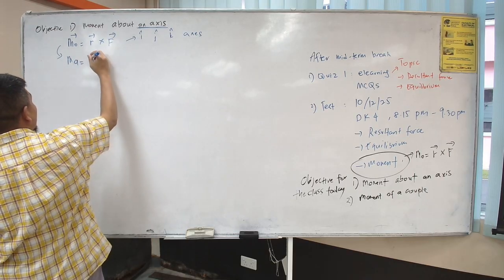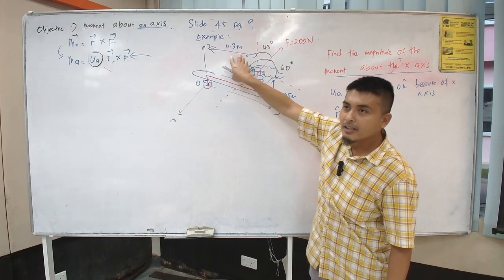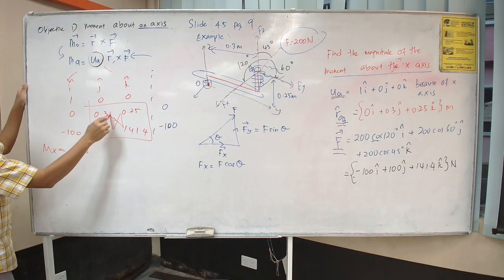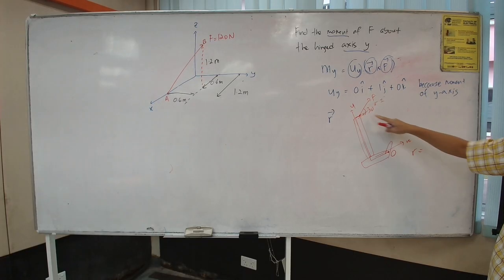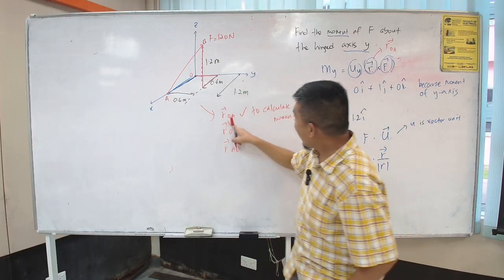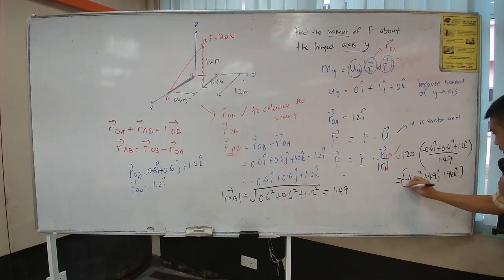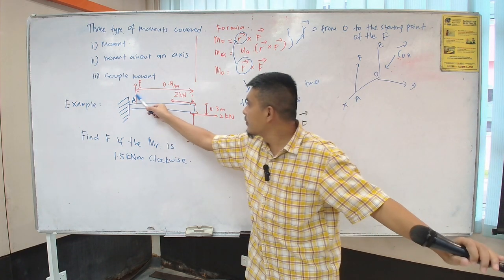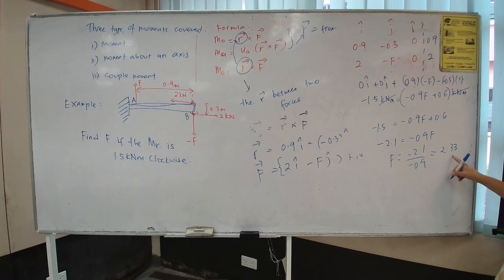EMJ16203 Engineering Statics (Moment): Week 7 Class 1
00:00 - Moment About an Axis (Introduction)
02:50 - Moment About an Axis (Example 1)
05:13 - Moment About an Axis (Example 2)
14:03 - Moment About an Axis (Example 3 - Rotation)
15:24 - Moment About an Axis (Example 4)
33:12 - Couple Moment (Introduction)
36:22 - Couple Moment (Example)